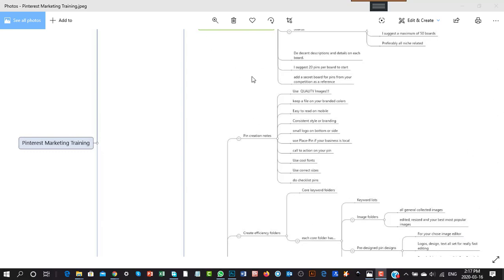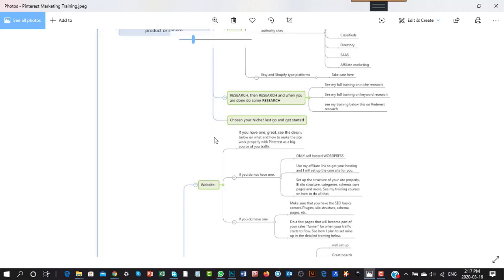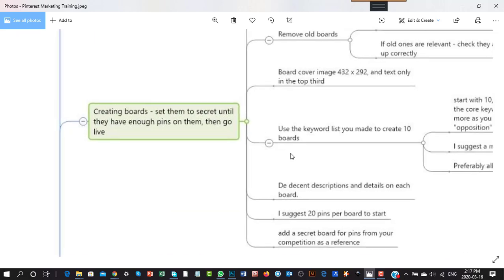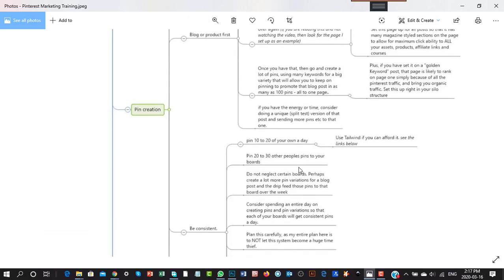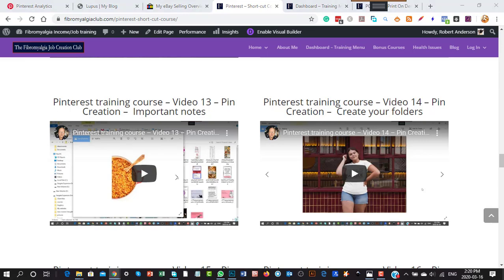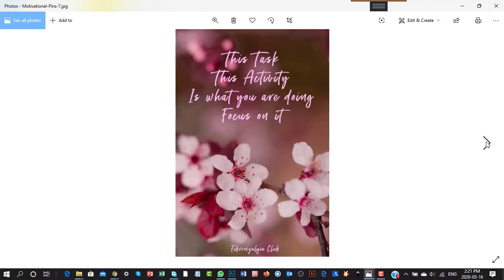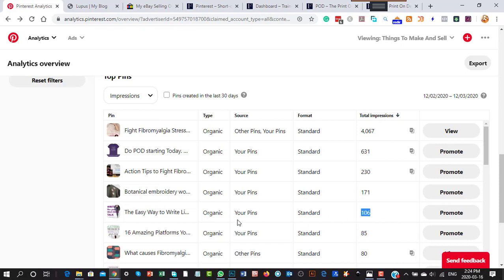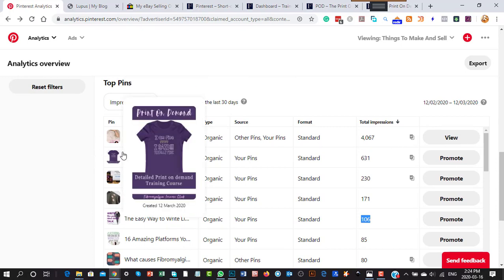Pinterest training course explained - A detailed 24 video training course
I teach in a series of videos on how and why you need to start to use Pinterest as a serious marketing tool for the well-being of your online business.